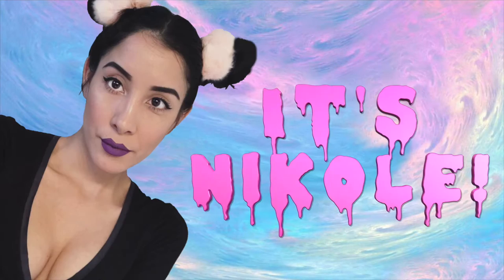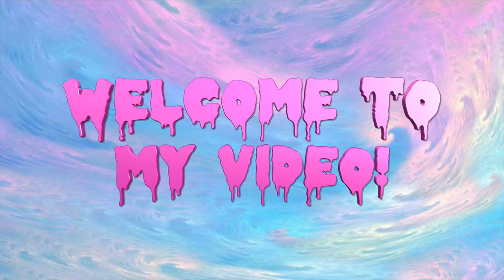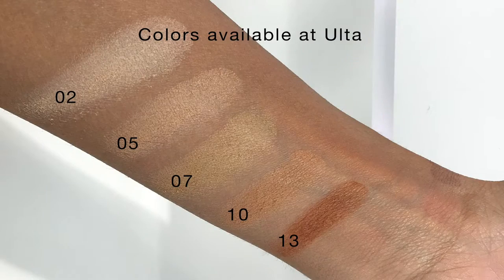NYX NoFilter Finishing Powder Review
Hello Cyber Babes,

Watch my sister and I give a review on the brand new NYX NoFilter finishing powder! We are seriously so obsessed with this NYX No Filter finishing powder and wanted to express our love for it in a YouTube video!

Much love, Nikole